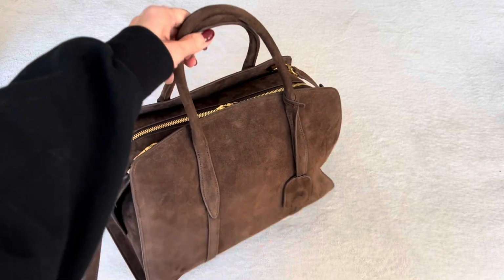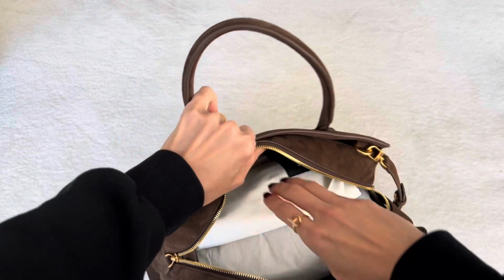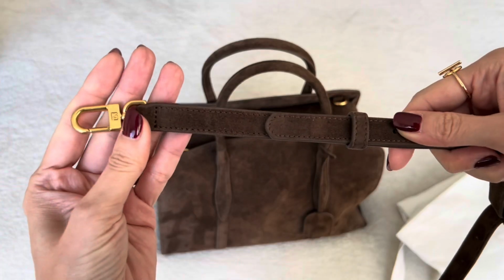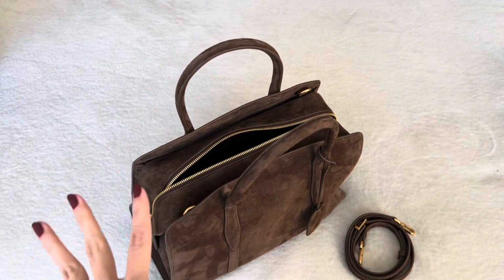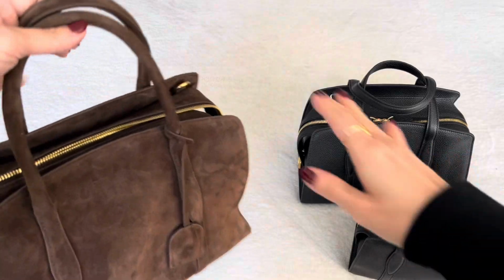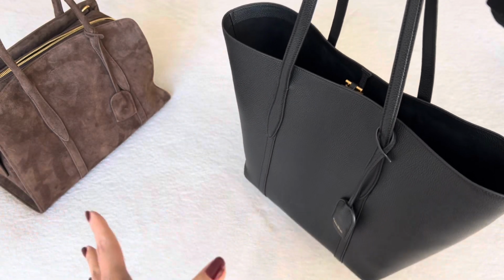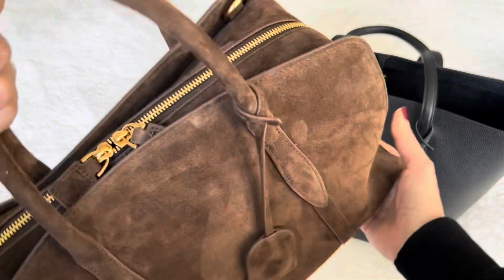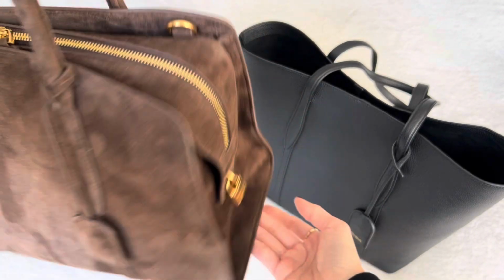I Can’t Believe this Suede Bag! Seriously, you need to see this 🤯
2 new Parisa Wang bags!!